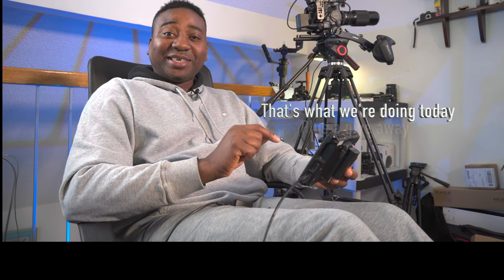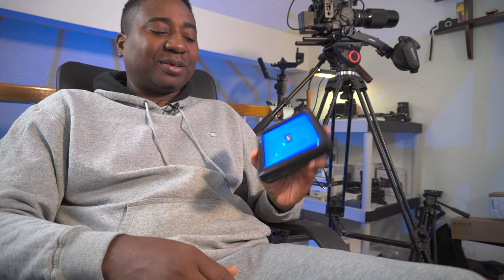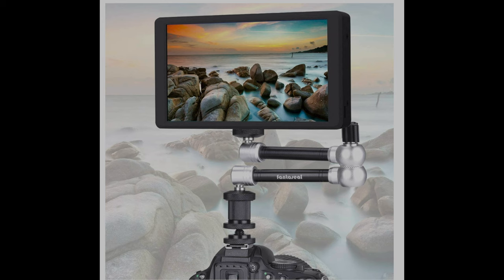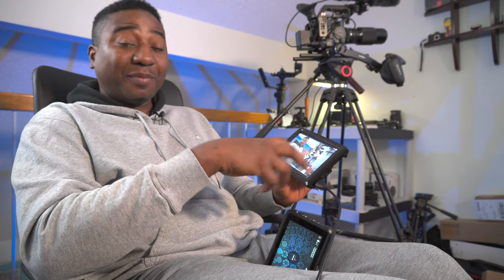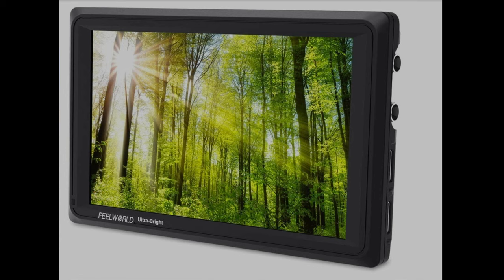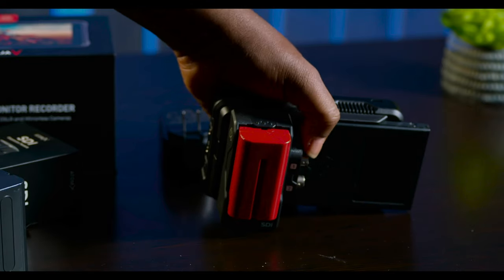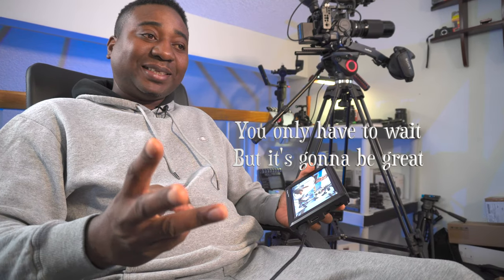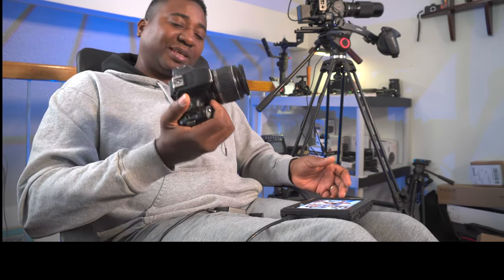FEELWORLD 7INCH ULTRA BRIGHT MONITOR GIVEAWAY + REVIEW AFTER 1 YEAR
FEELWORLD 7" Monotor
Power extra battery
Power junkie Blind spot